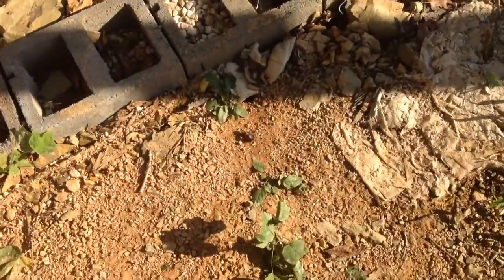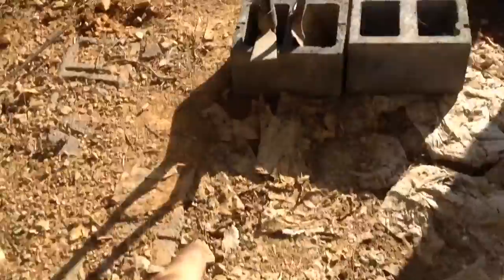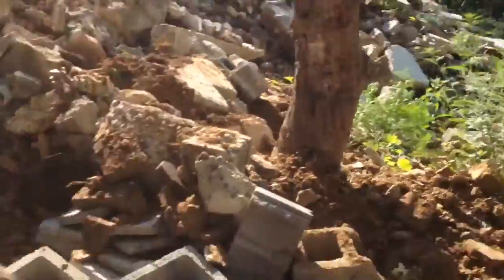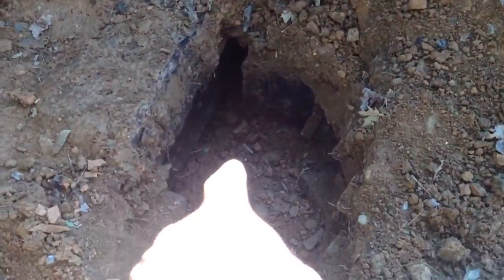Found All 3 Gravity Drains And Started Clearing Back Fill To Stack Block